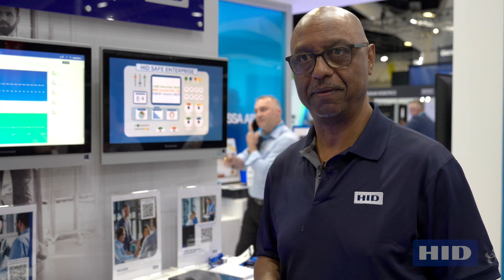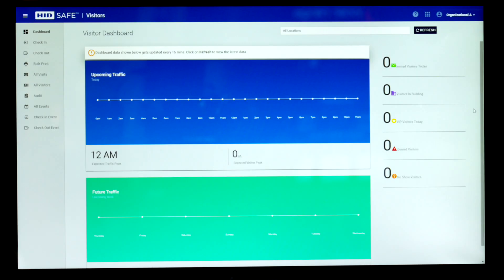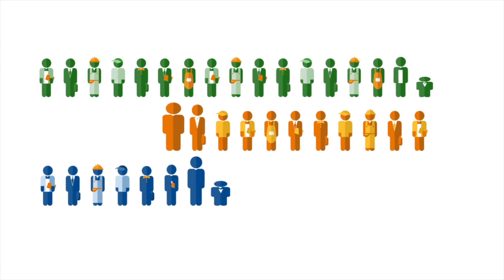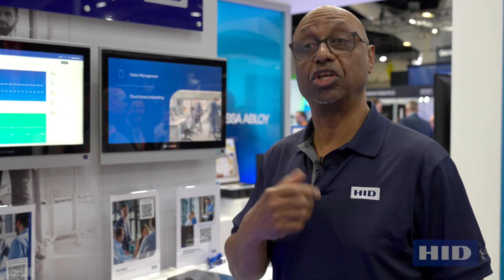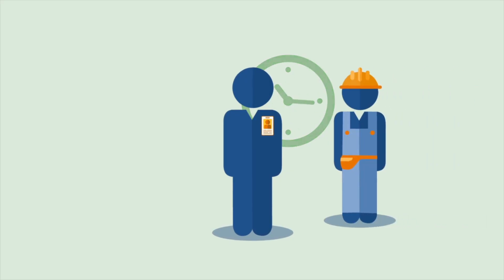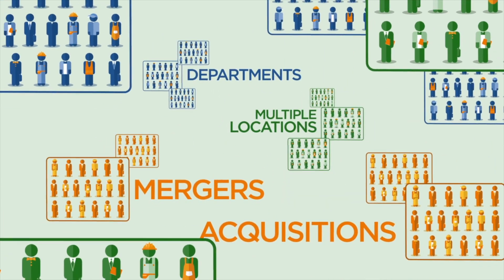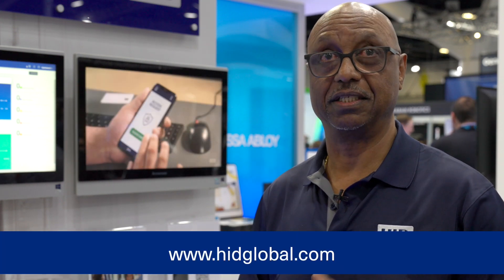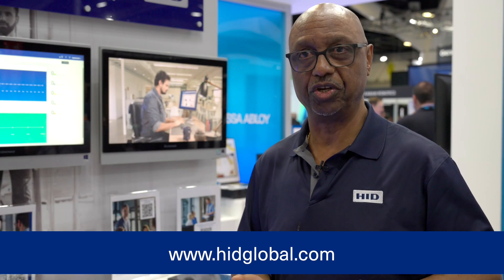What is HID SAFE Identity and Access Management?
Bernard Evans, Director of Sales IAMS, APAC at HID explains the benefits of HID SAFE Identity and Access Management.

We explore the main features and benefits of HID SAFE Identity and Access Management and how it is adding value and reducing costs for end users.